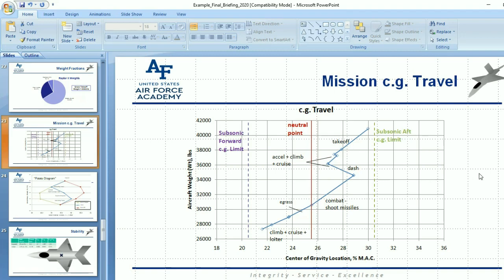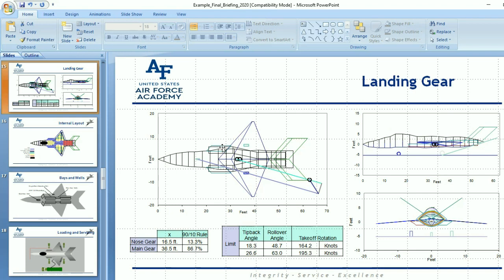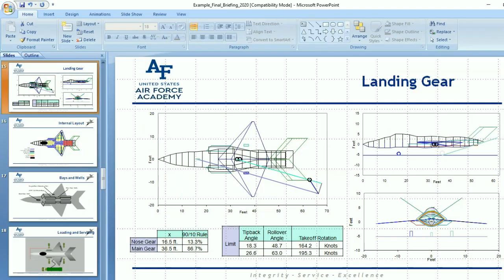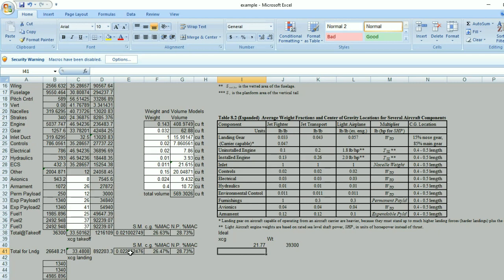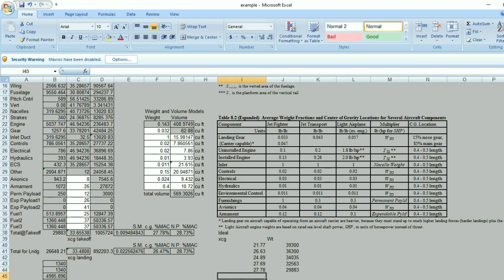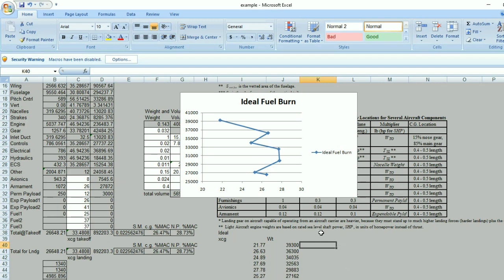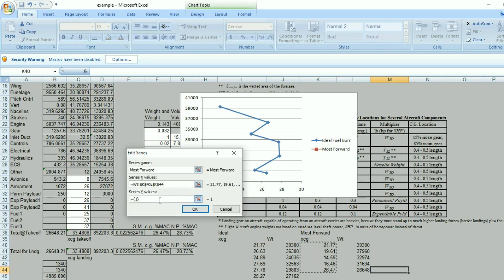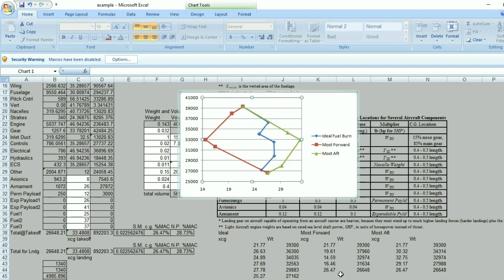CG Travel Plots aka Potato Diagrams